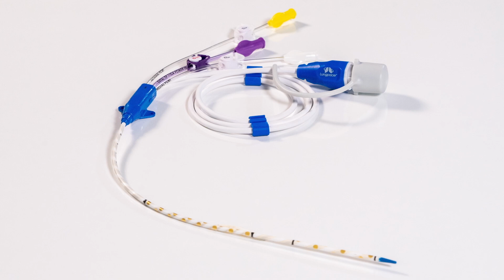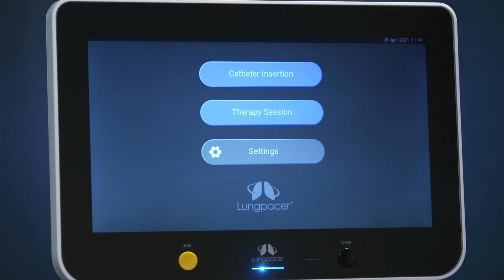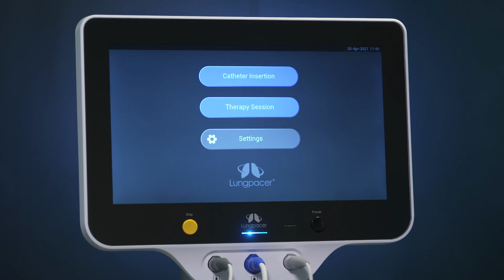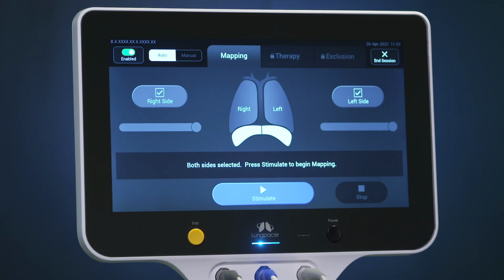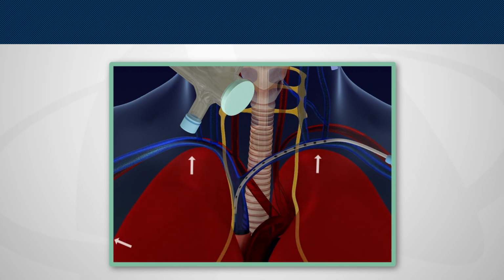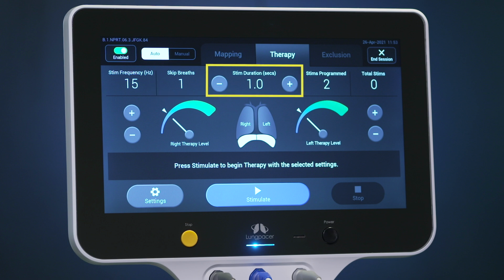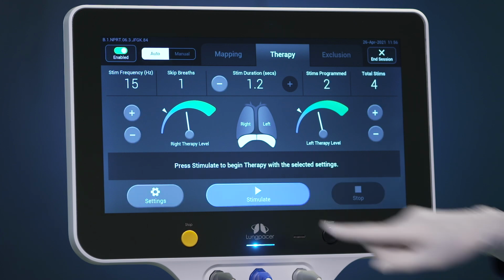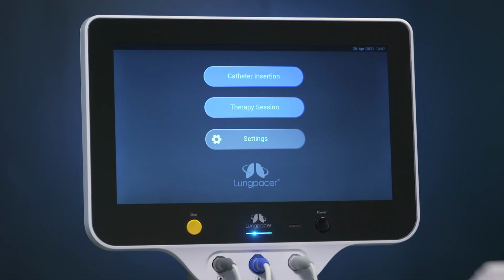AeroPace® System Overview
An extended look at the AeroPace® System and its components.

The AeroPace System is indicated is to improve weaning success – increase weaning, reduce ventilator days, and reduce reintubation – in patients ages 18 years or older on mechanical ventilation ≥ 96 hours and who have not weaned.  It is the first device of this kind approved by FDA.

The AeroPace System is contraindicated in patients with active implanted cardiac pacemakers, defibrillators, or other implantable electronics within proximity to the device. The AeroPace System has not been clinically evaluated for safety with implantable devices.